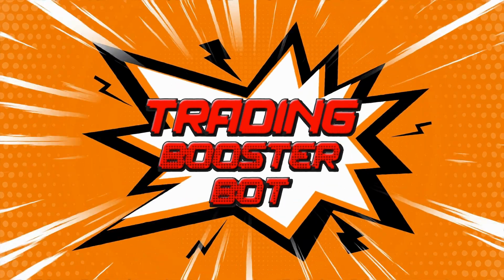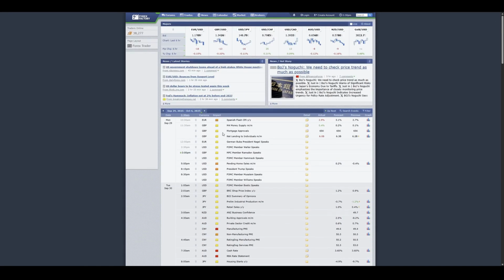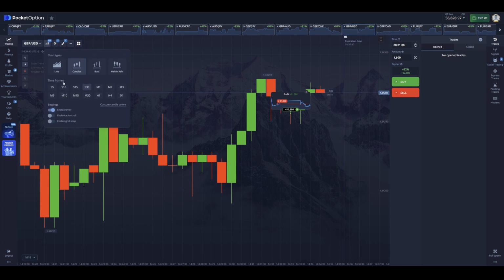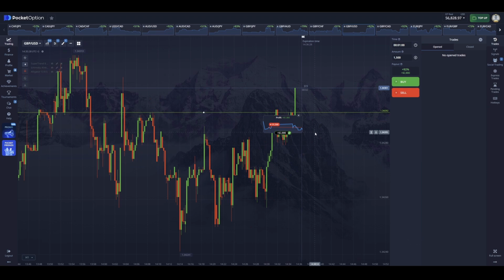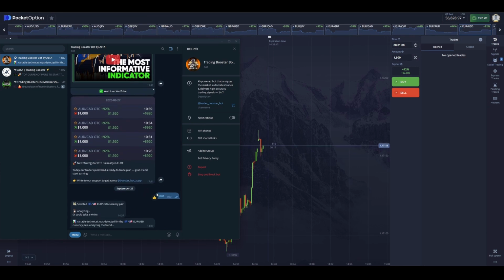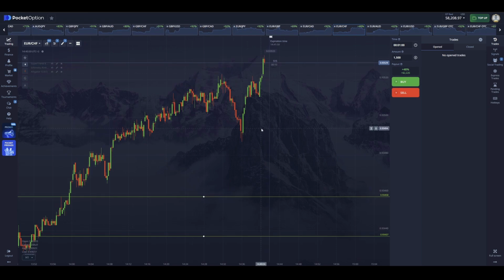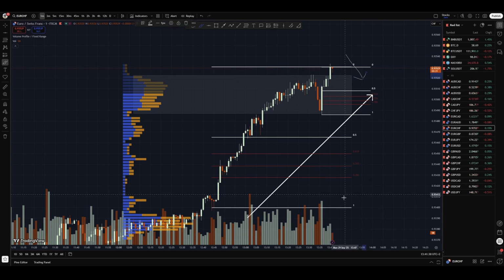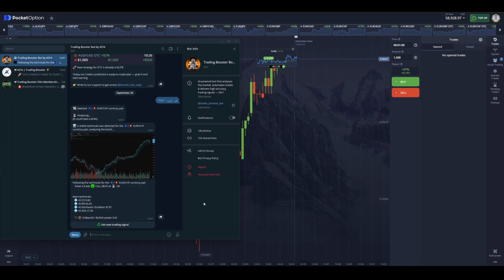Trading Bot! The best robot for binary options! Try it now!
0:00 - day trading bot
1:00 - trading bot
2:00 - trading robot
3:00 - ai trading
5:00 - bot trading